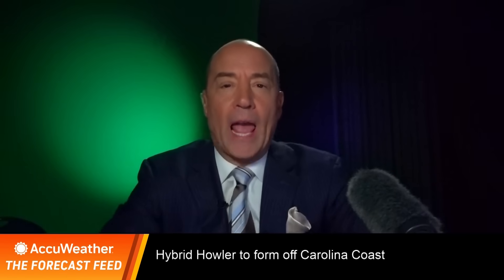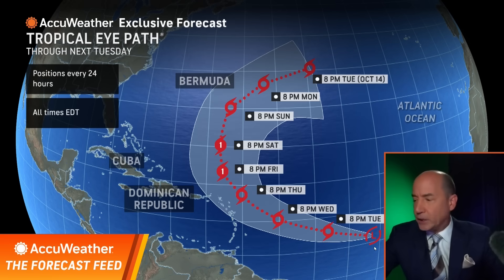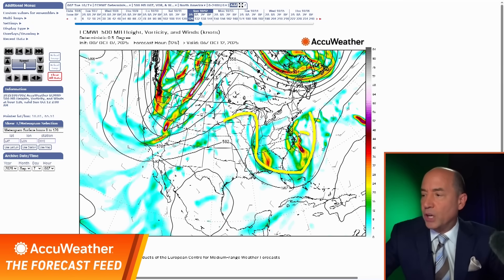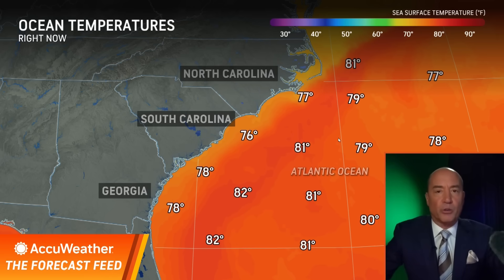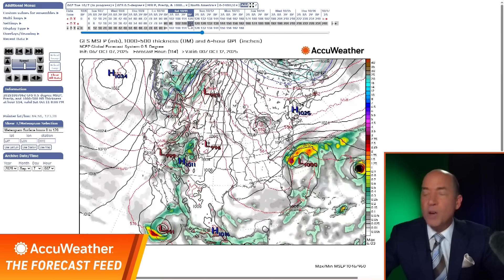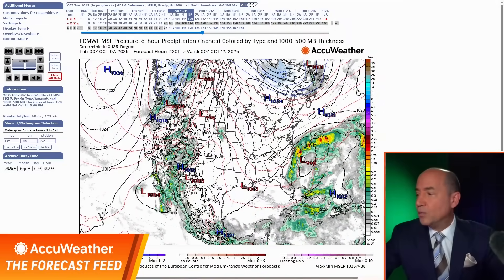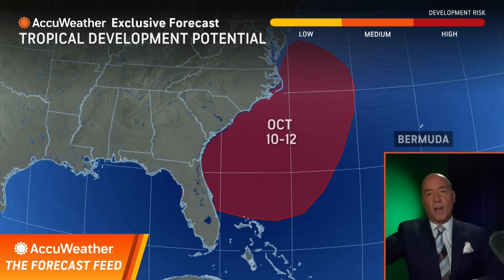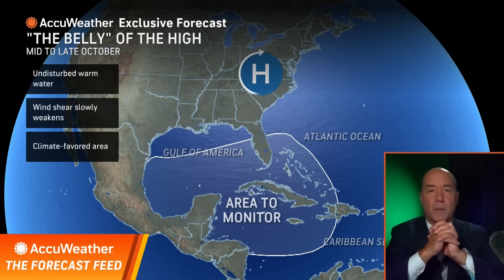The Forecast Feed: "Hybrid Howler" Storm Coming for East Coast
A "hybrid howler" subtropical storm is likely for the East U.S. coast this weekend. Here's how it comes together. Plus, Jerry is still coming in the Atlantic. Bernie has details in today's Forecast Feed.